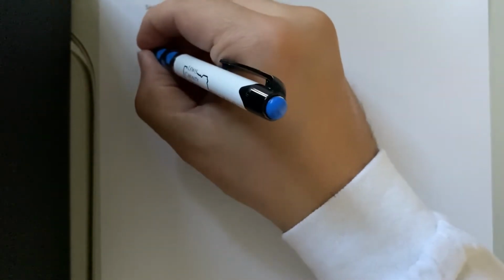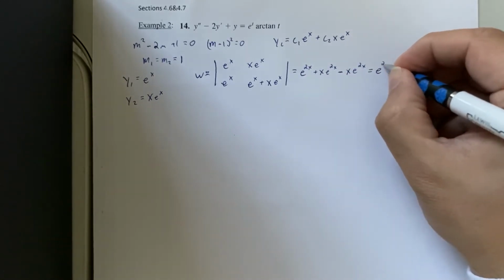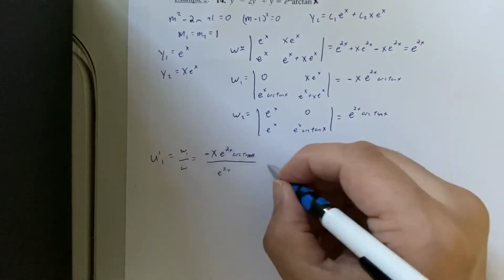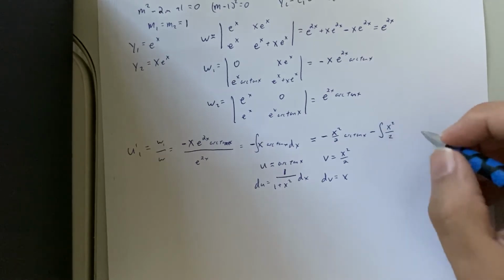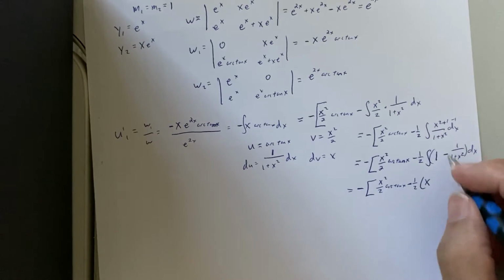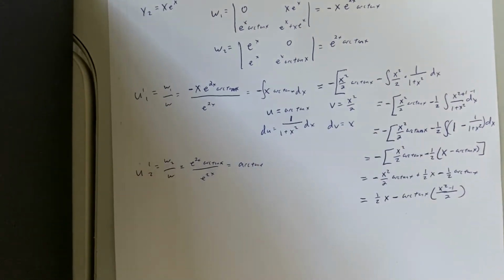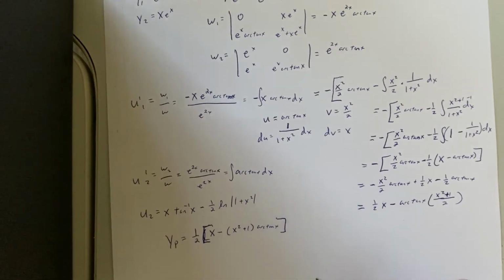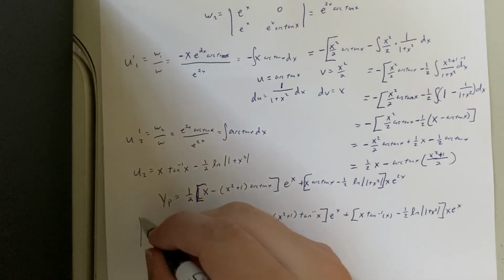4.6 Page 4